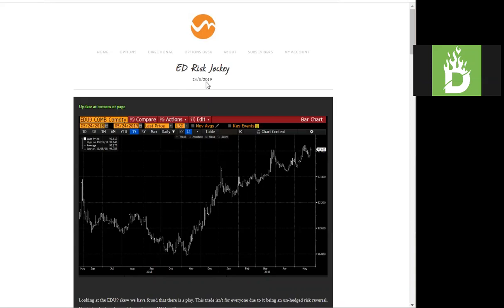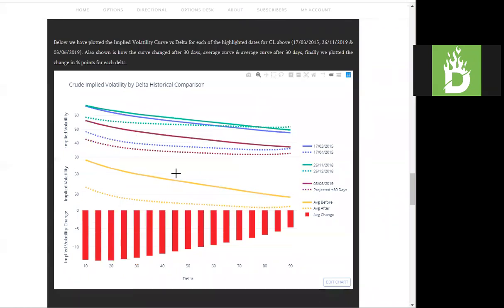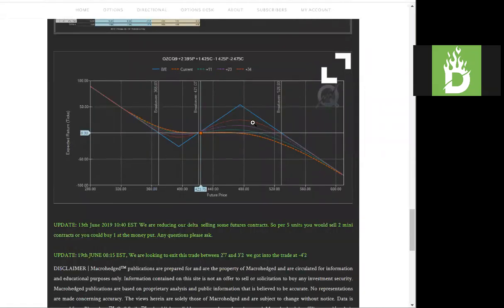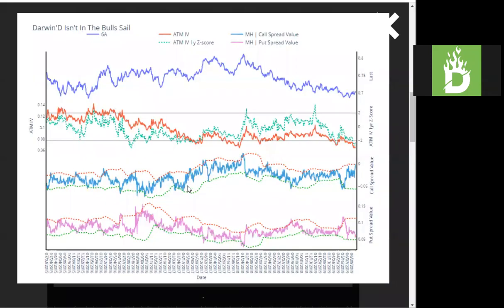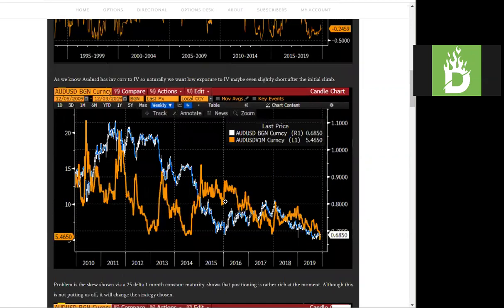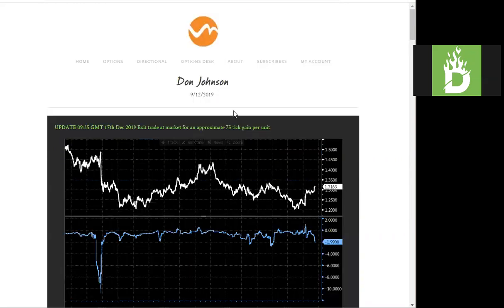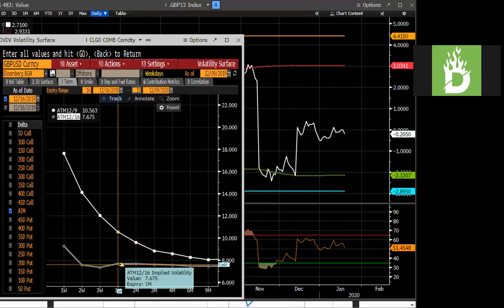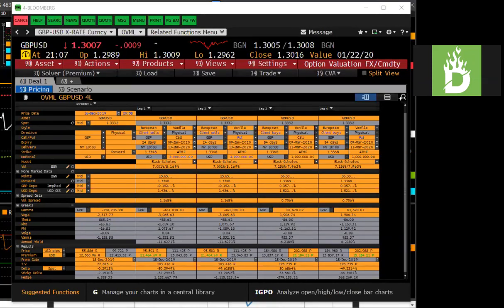Macrohedged Options 2019 +87.4% What went wrong?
If you would like to be part of a professional team join our Options Desk here:

If you would like to learn how to trade Options sign up to the Macrohedged Options Education: